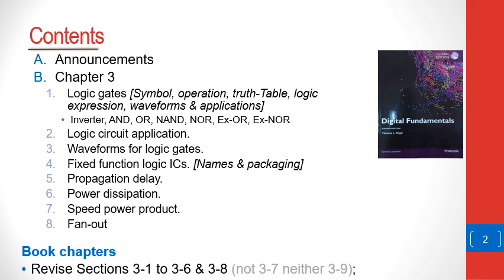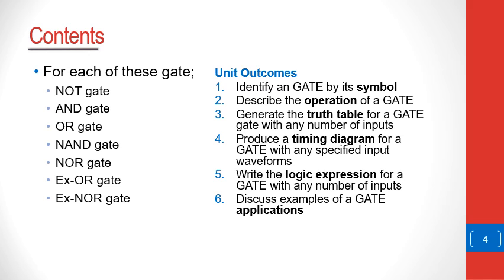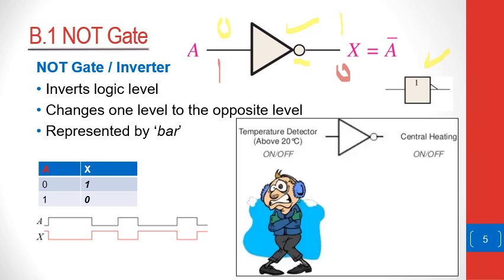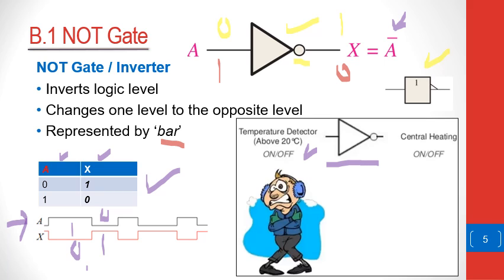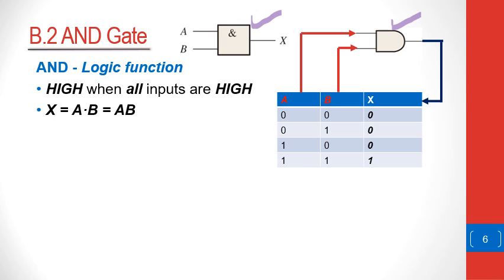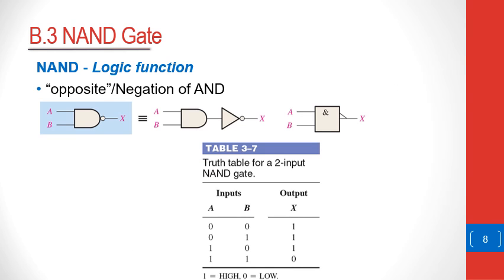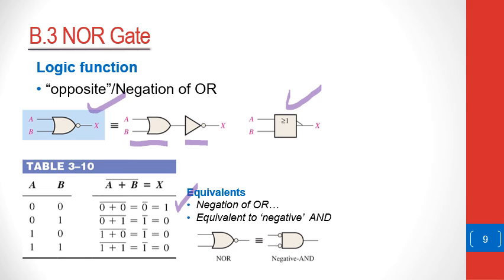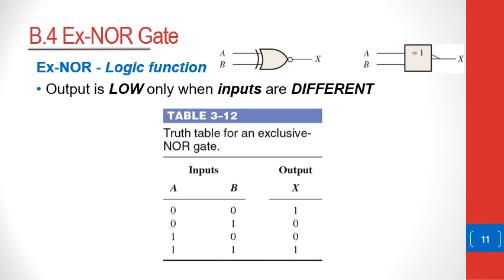L4 DigitalSystems1 EIDSY1A 2020 S2 part0